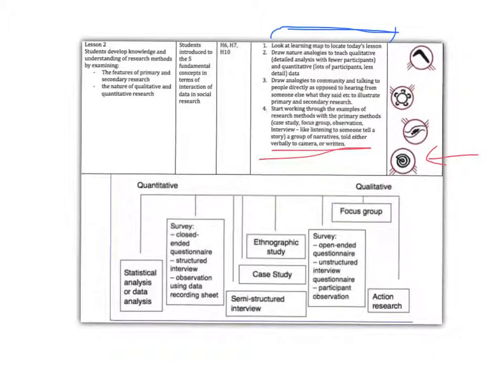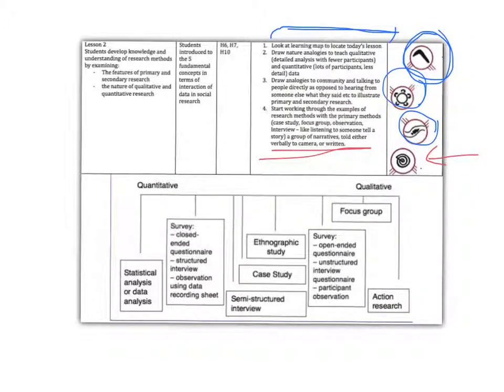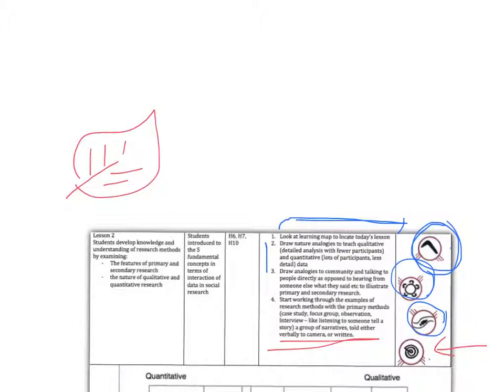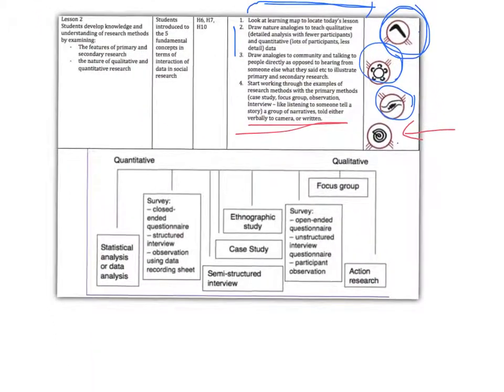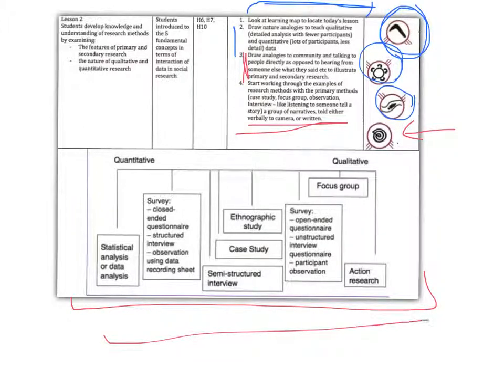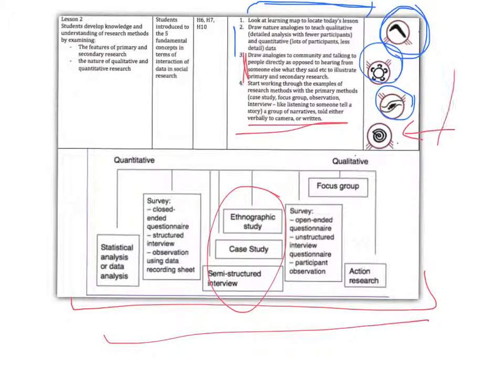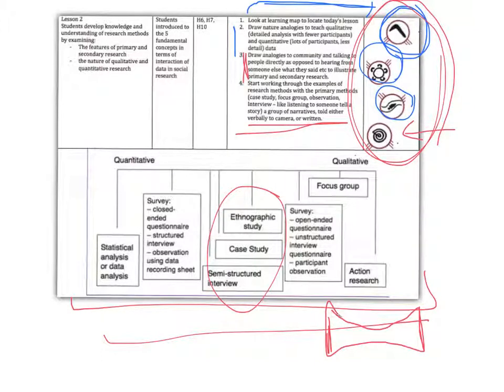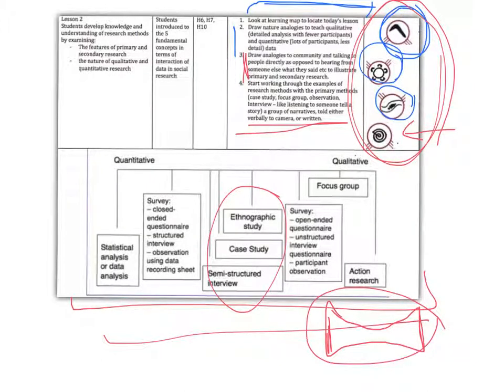Made with Explain Everything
Lesson 2. HSC core part II